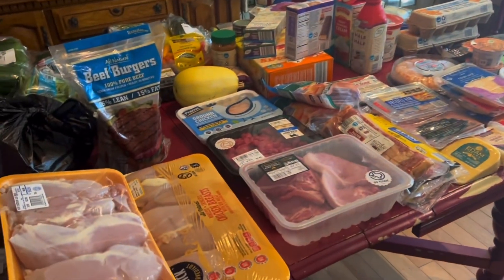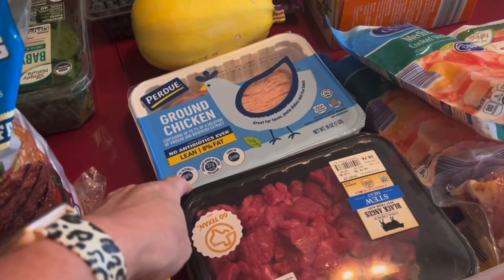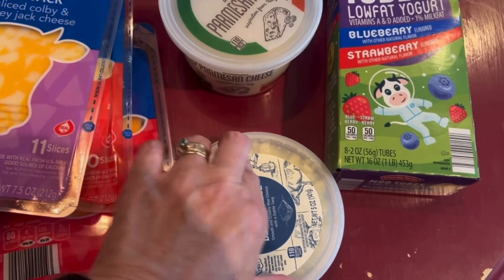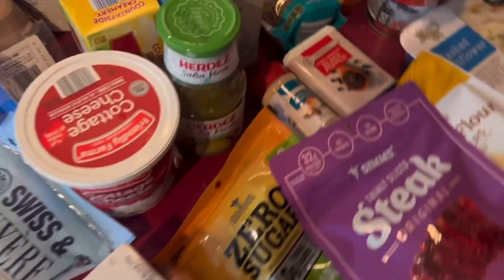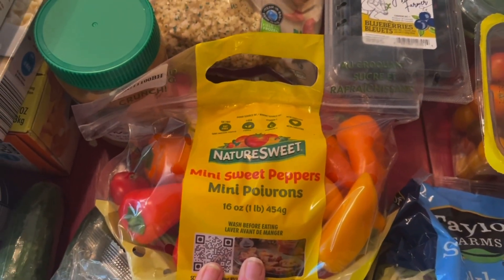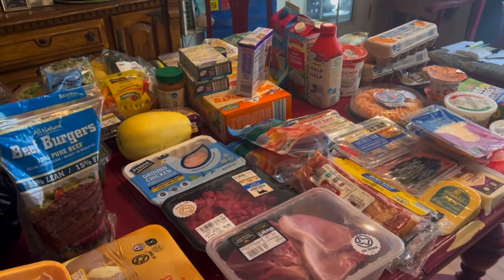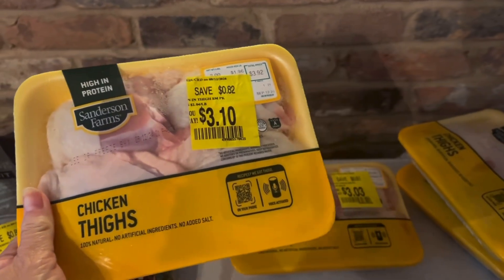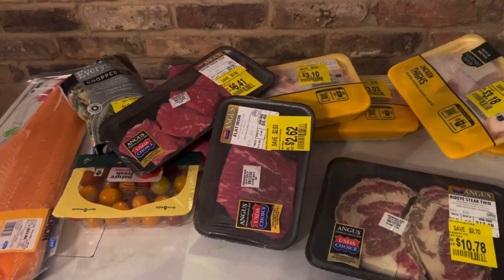GROCERY HAUL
Keto chow Chaffle recipe

3 eggs
1 pkg keto chow
1 cup of mozzarella cheese
Mix well and put about 2TBS in your dash.
Cook until brown

KETO CHOW SAVE 10% with this link

Amazon store

1stphorm- join my team through the app.
Do the challenge 🔽🔽🔽🔽

Thrive Life

Halara - lindyb0

Ketobrainz
Code Paleobarbie to save $5

Keto chow save 10%

Paleobarbie @yahoo.com

Hi! I am Lindy, AKA Paleobarbie. My name has a story which has nothing to do with my diet but it must have been fate. I am just a mom with hypothyroidism and arthritis, living a Keto life. It has been a long journey to find a way of eating that makes my symptoms feel better and that also gets the weight off. I found Paleo about 8 years ago and it led me to a Ketogenic way of eating. I have improved my two autoimmune diseases with keto and have reduced my weight.